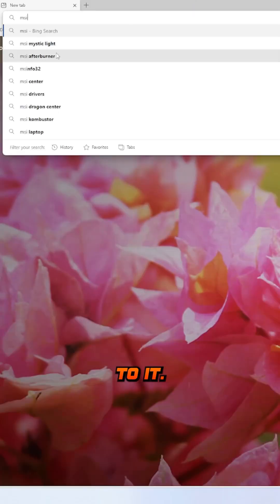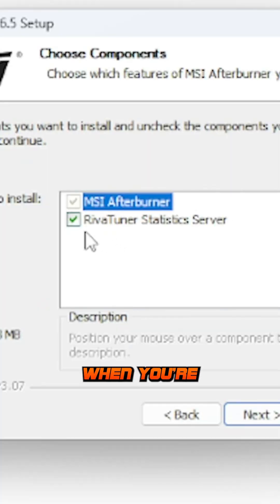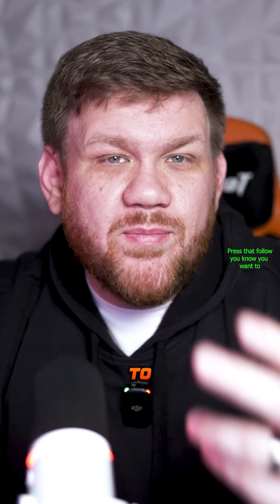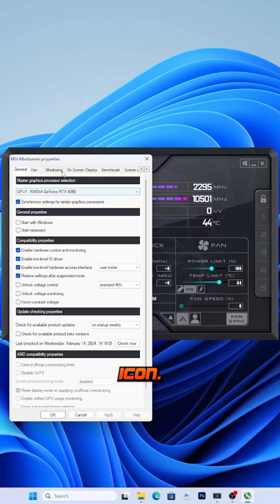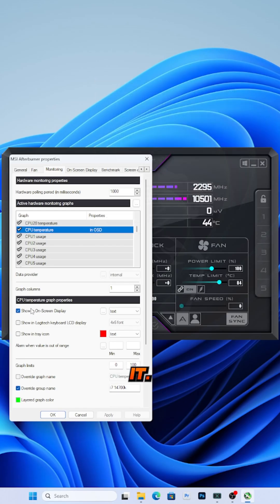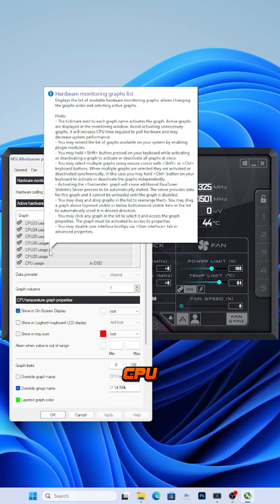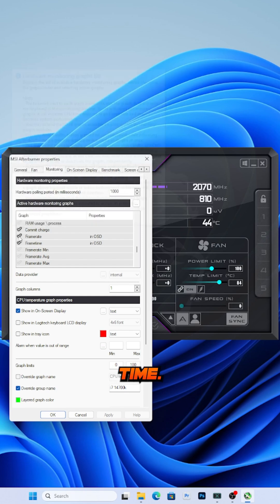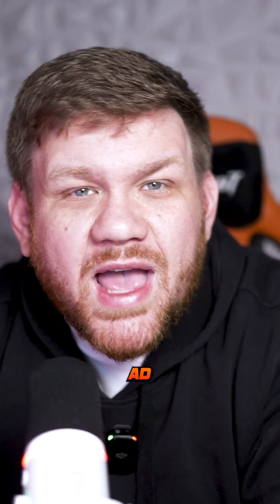How to Show FPS using MSI Afterburner Like a YouTuber!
in this video we show you how to show the stats at the top of your screen like the youtubers do. This will show you GPU Temparatue, CPU Temps, and your FPS numbers.